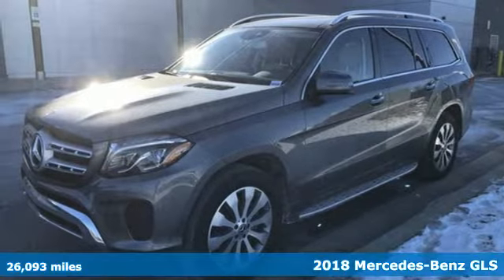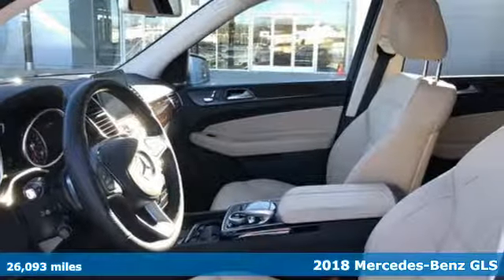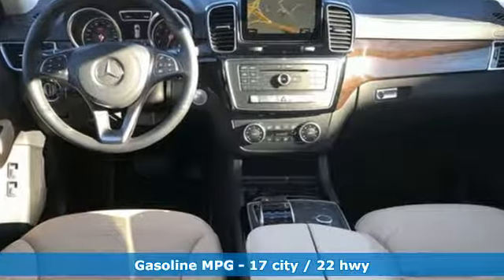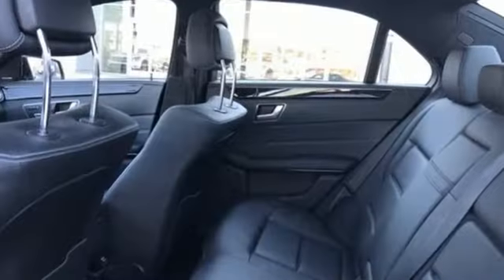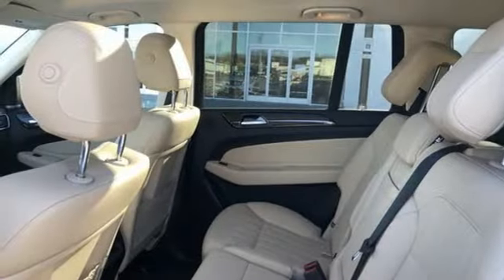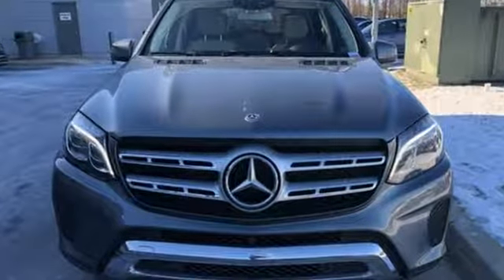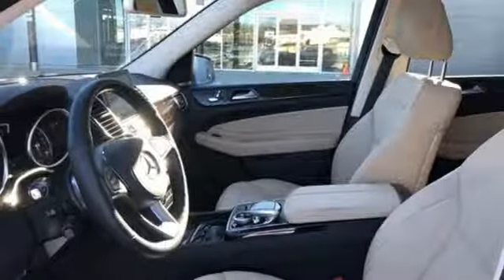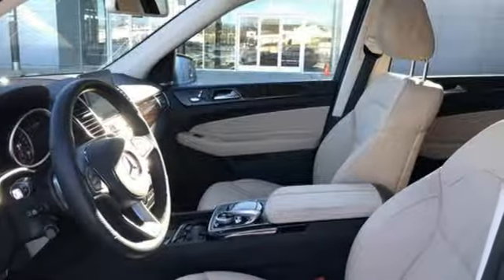Used 2018 Mercedes-Benz GLS Silver Spring MD Washington-DC, MD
Year: 2018
Make: Mercedes-Benz
Model: GLS
Trim: GLS 450
Engine: V6
Transmission: 9-Speed Automatic
Color: Gray
Interior: Ginger Beige/Black
Mileage: 26093
Stock #: JP70907
VIN: 4JGDF6EE6JB006507

Address:
3301 Briggs Chaney Rd.